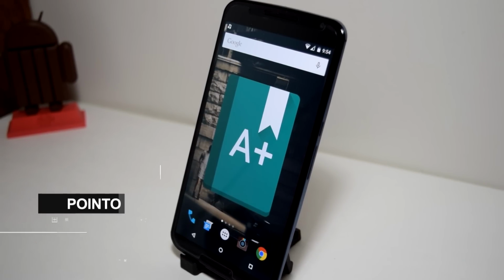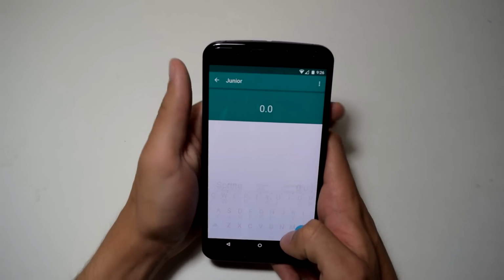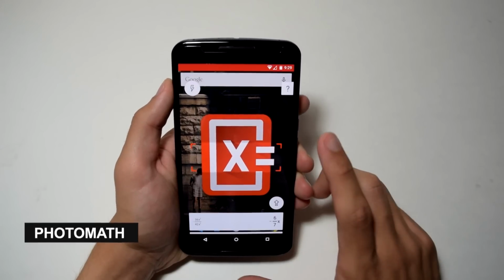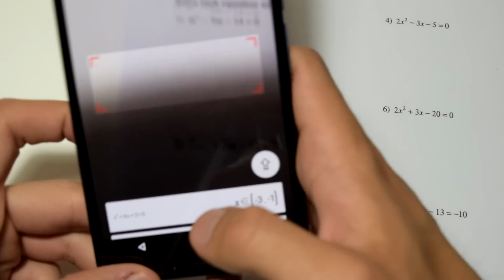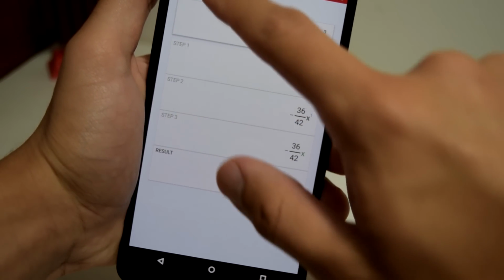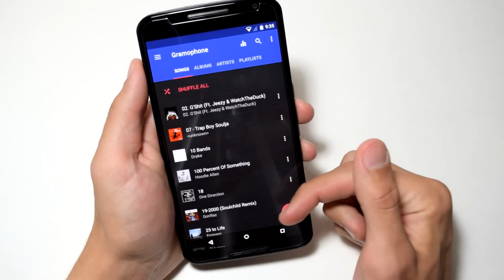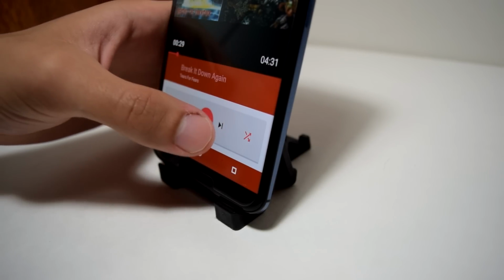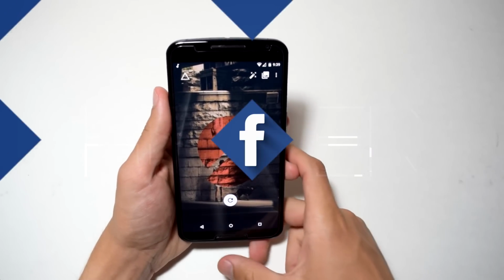Top 3 BEST FREE Android Apps of the week 2015 (#4)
(⊙.⊙(☉_☉)⊙.⊙) ▏ Social ▏(⊙.⊙(☉_☉)⊙.⊙)

ᕙ( ^ₒ^ c) ▏ FAQ ▏ᕙ(`▽´)ᕗ

▣ What phone do you own?

❝ I own the Nexus 6 by T-Mobile running a custom rom called Euphoria with Android 5.1 R3❞

▣ What's your launcher?

❝ Nova Launcher ❞

▣ Editing Software?

❝Nikon D5300❞

▣ What is root?

❝Look it up❞

▣ How do I root my phone?

❝ Look it up ❞